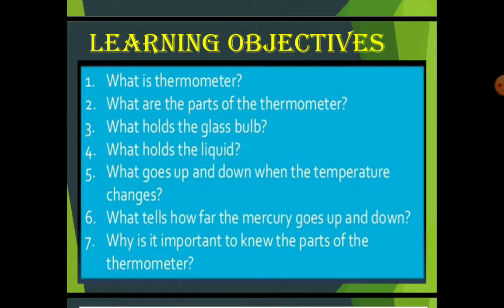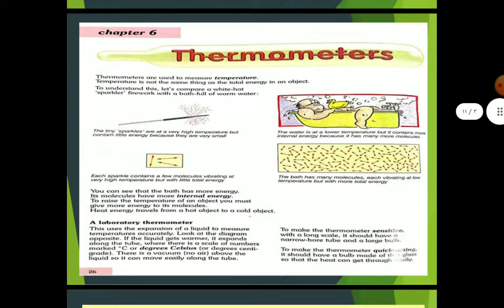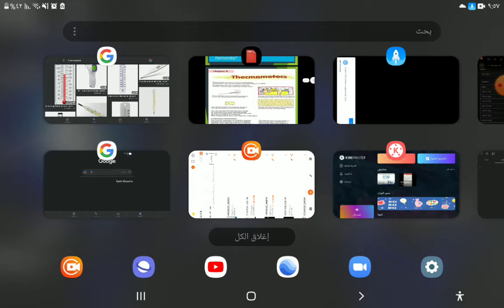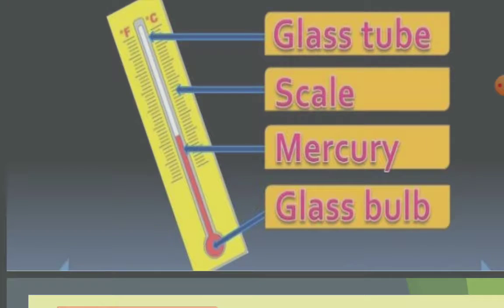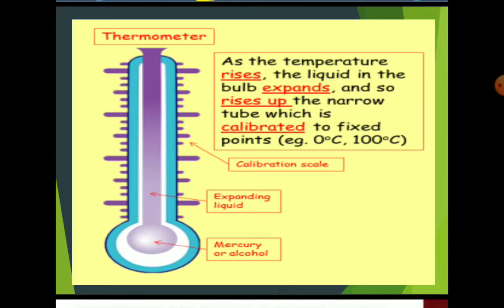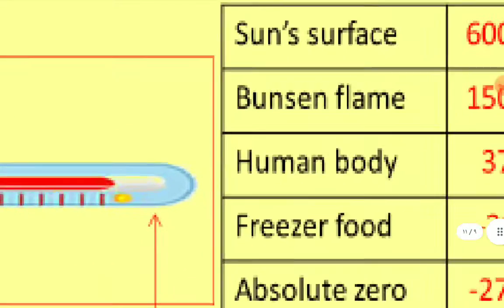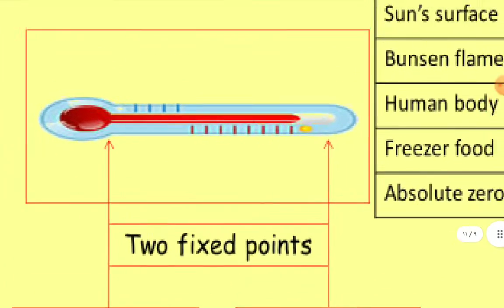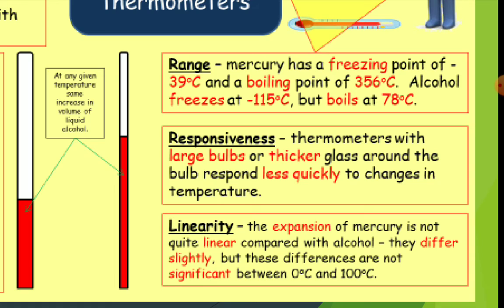Thermometer, part 1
I am doing part 2 after 2 days it will be youtube